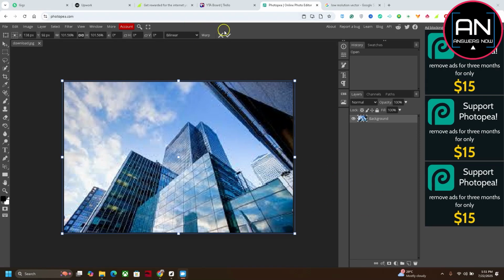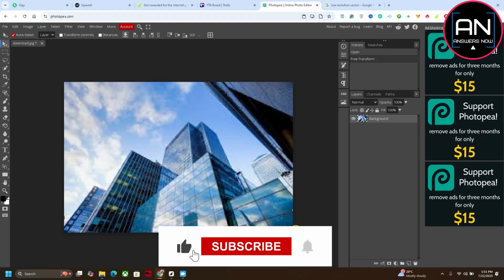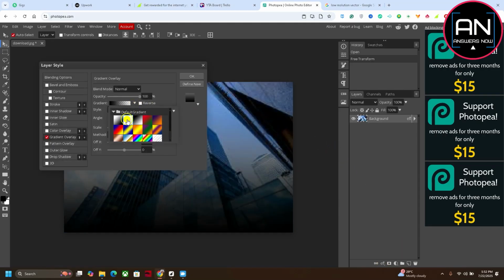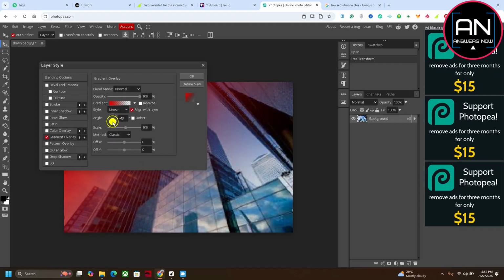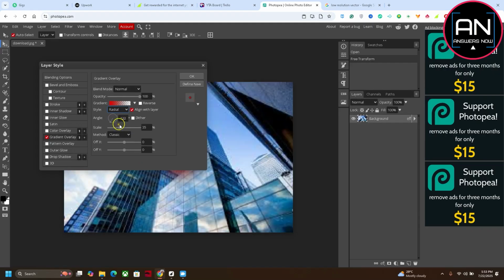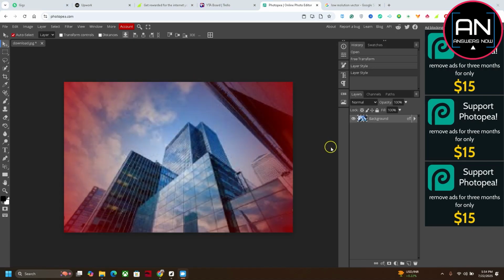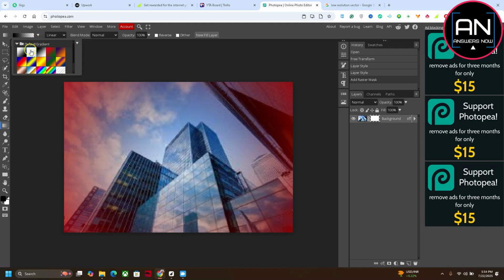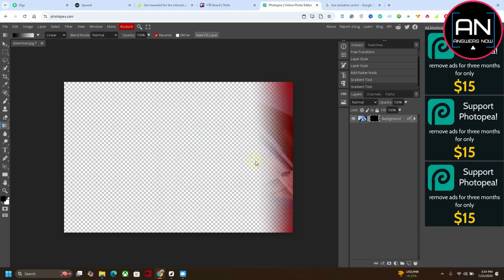How to Make a Transparent Gradient in Photopea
In today's video i'm going to show you how to make a transparent gradient in photopea, easy and simple tutorial to follow.